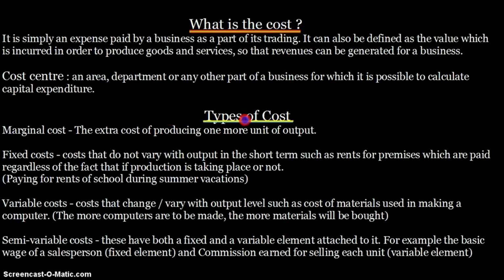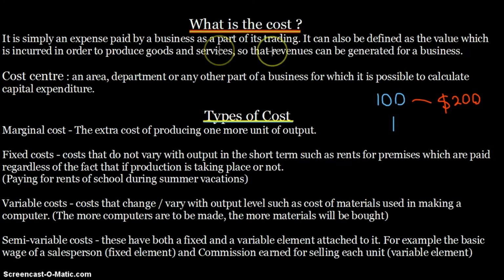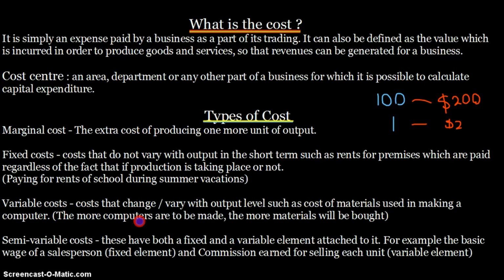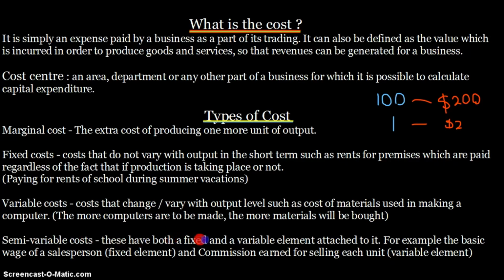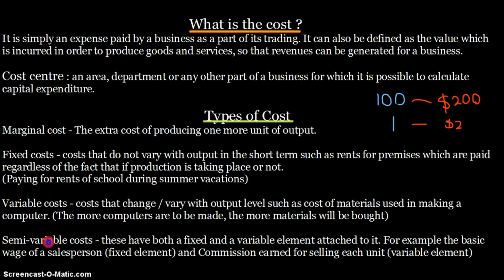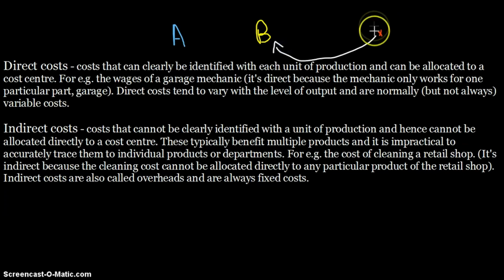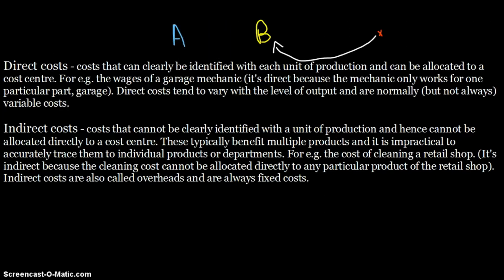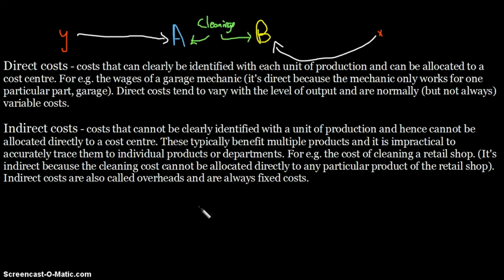Types of Costs| AS Business Studies